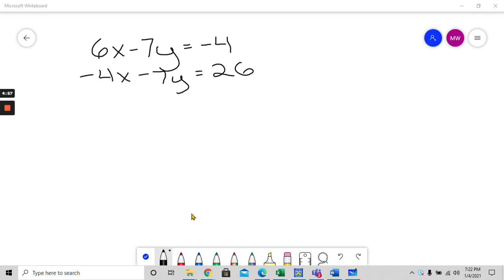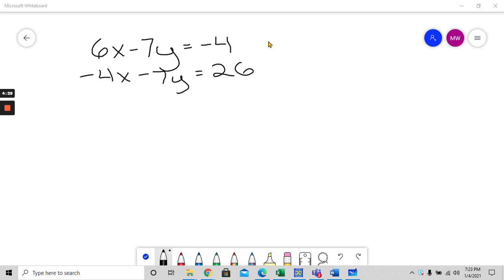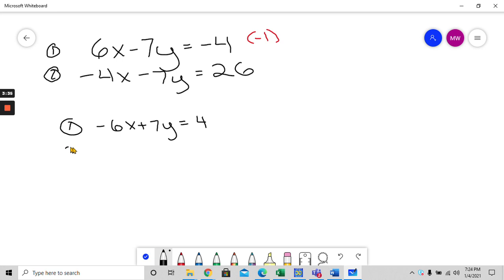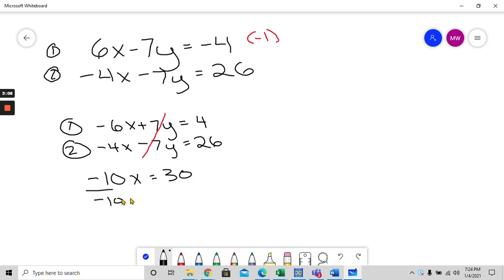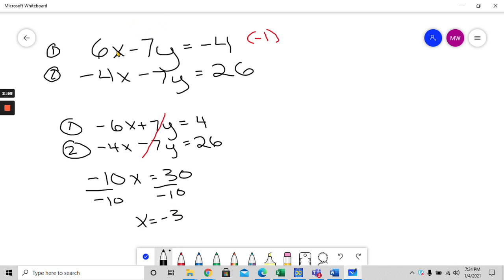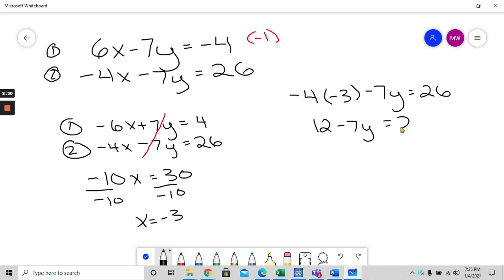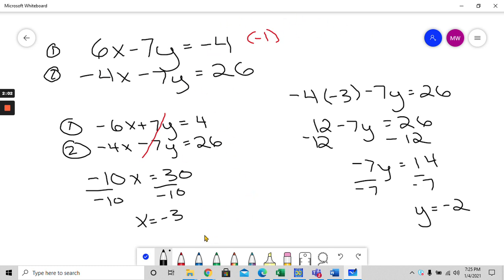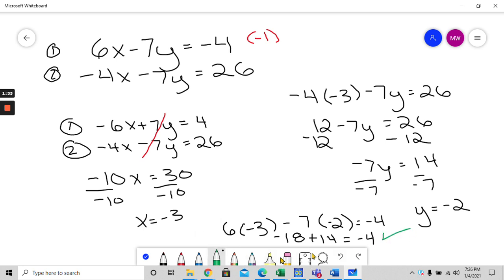Systems Elimination 6